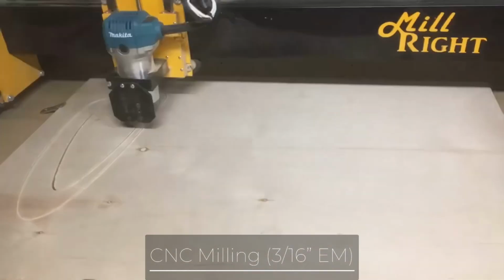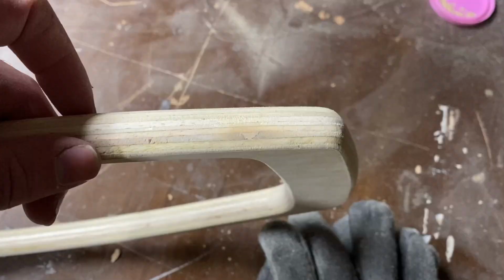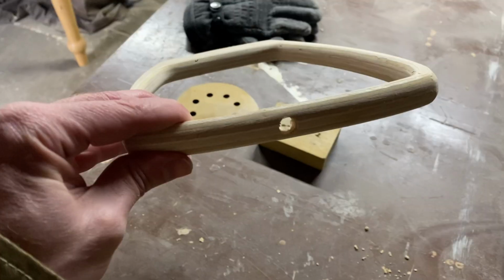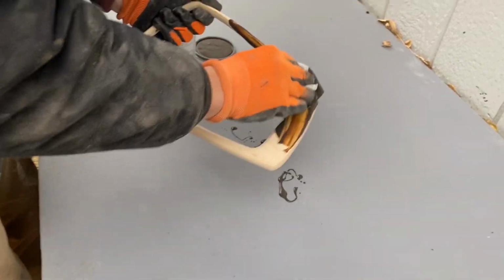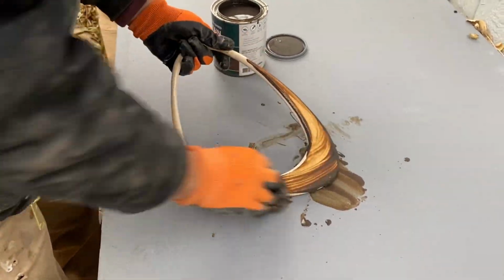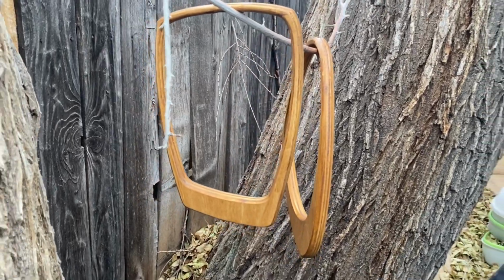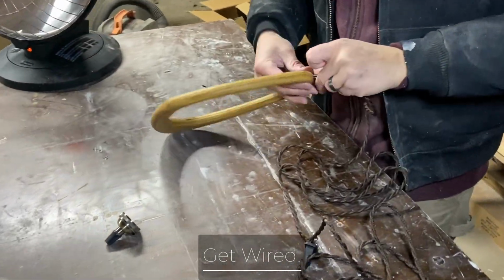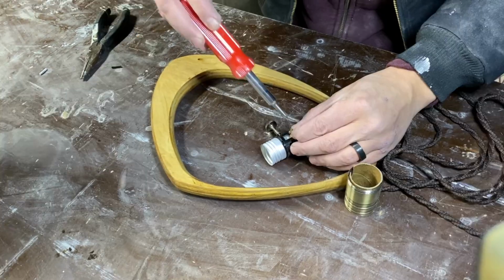How to Design | Mid-Century Modern Home Decor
Week 2.
This week we will show you the process behind these beautiful hanging lamps. These are Mid-Century Modern inspired. We will show you the entire process from drawing to finished light. We used a @MillRightCNC to cut these out. We hope you enjoy the video!